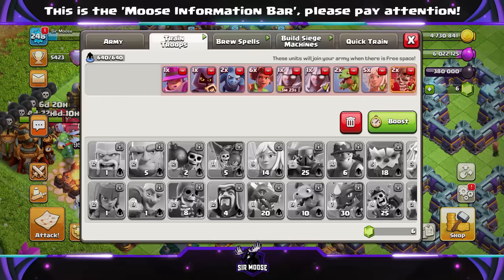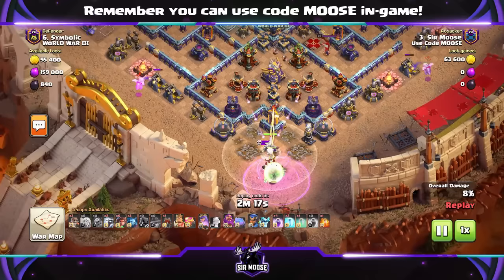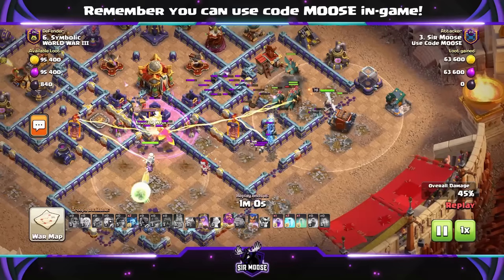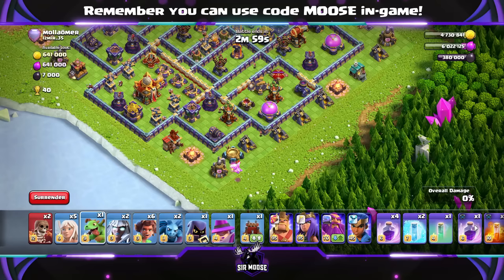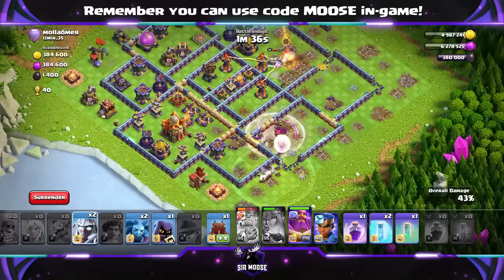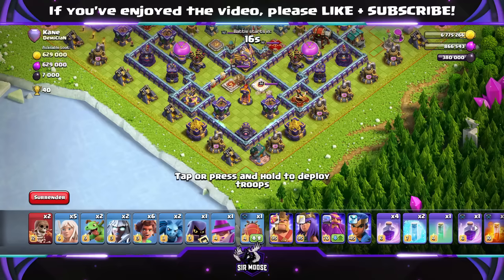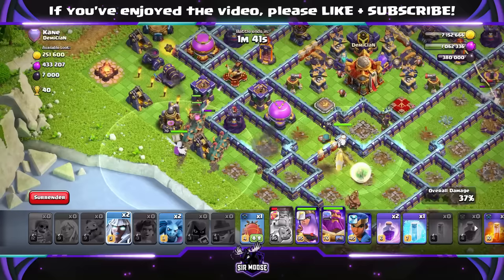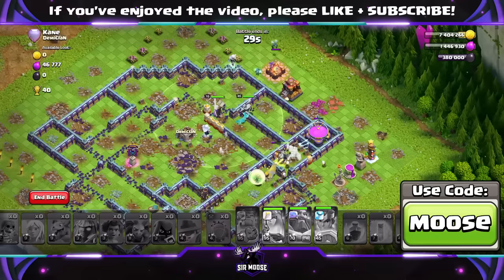UNSTOPPABLE TH16 Attack Strategy!!! (Clash of Clans)